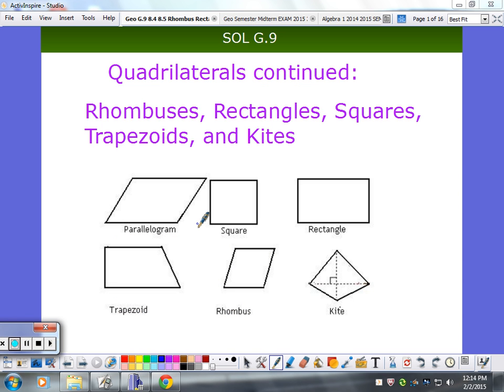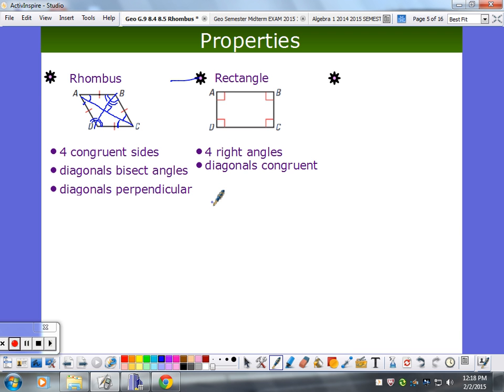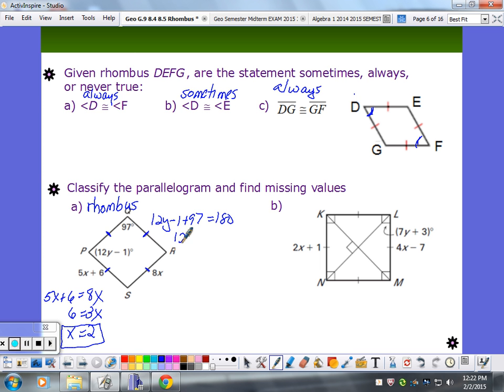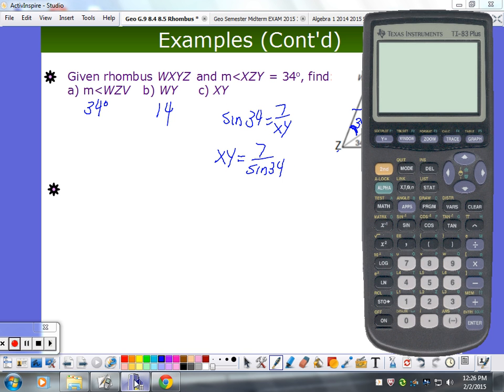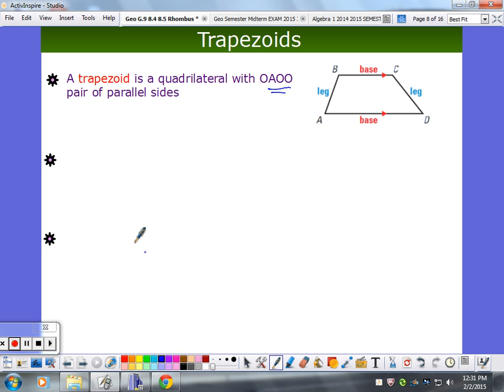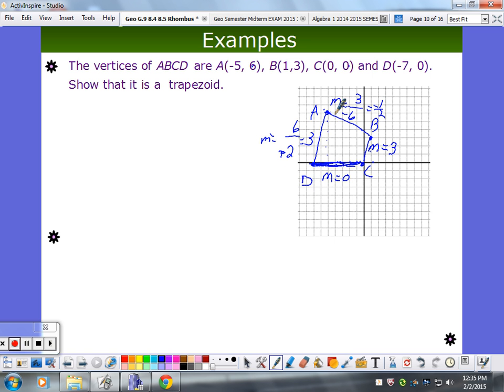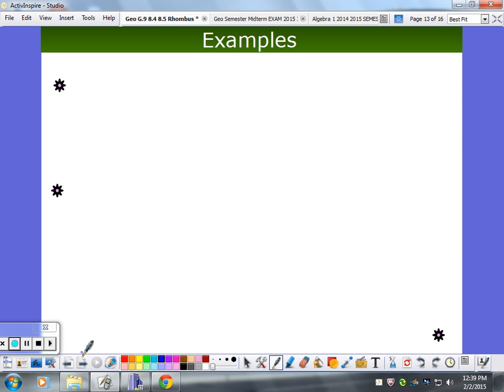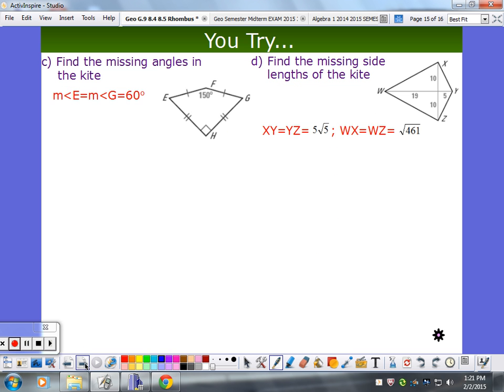Rhombuses, Rectangles, Squares, Trapezoids, and Kites